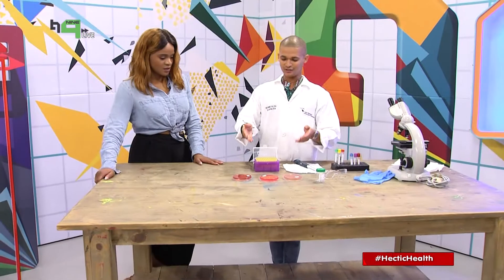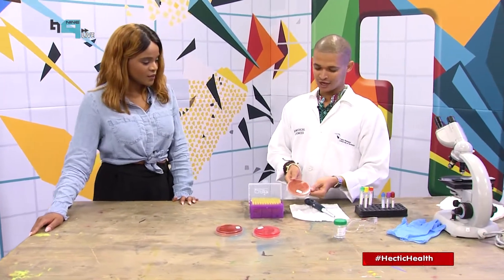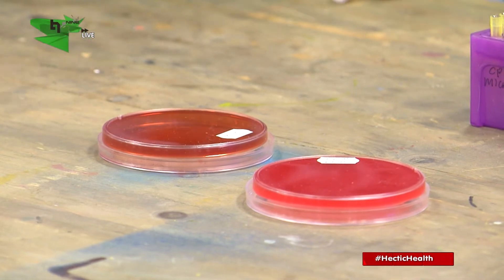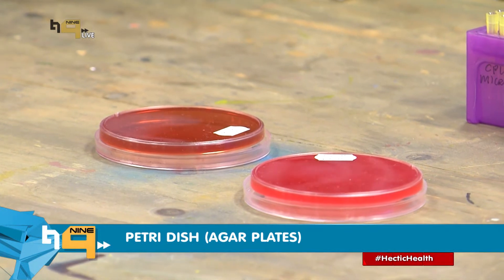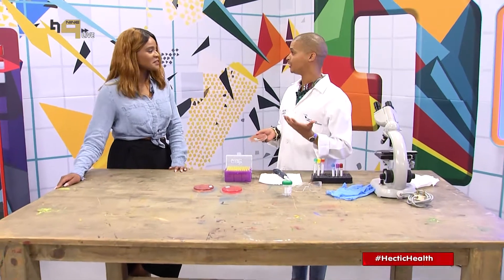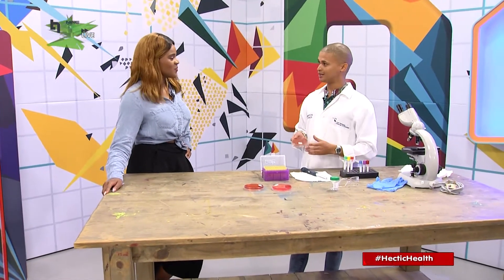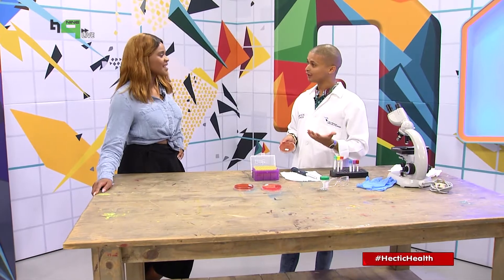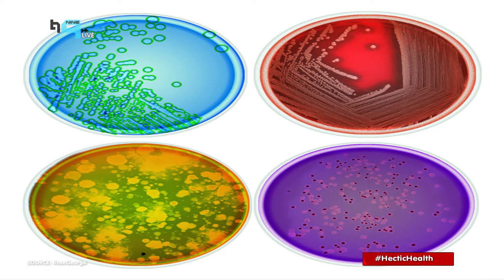Medical Science Tech-talk with Cowie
On Monday we met Cowie our medical scientist and he showed us what Medical Scientists do to help doctors reach a blood sample's finale diagnostic that cure patients in the medical sphere.

Let us know what YOU learnt using